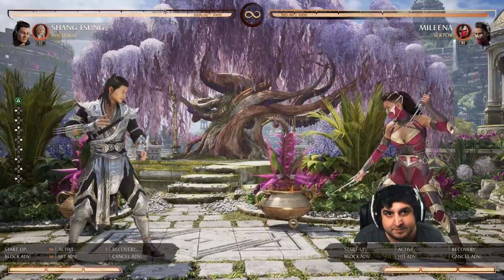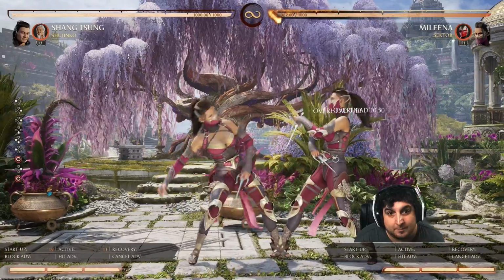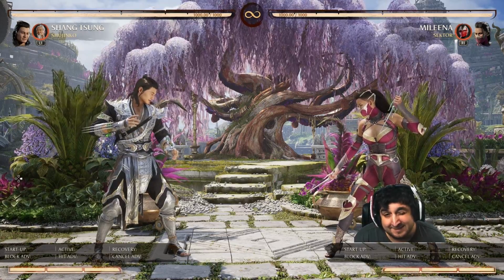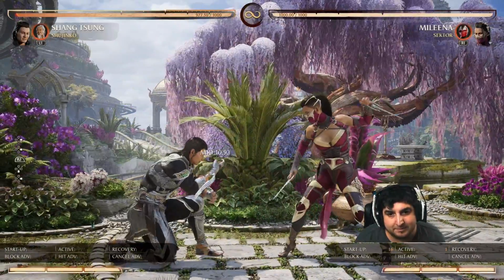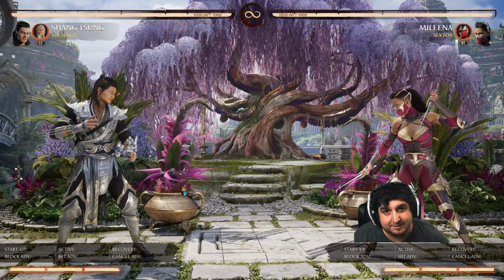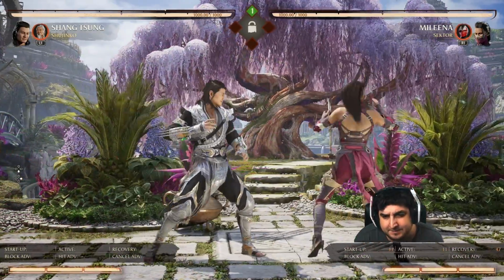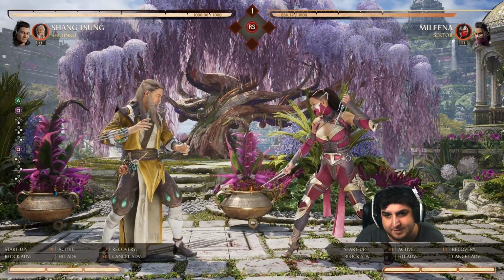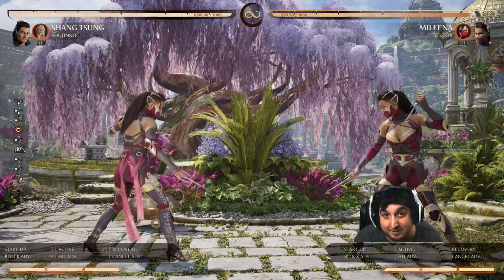What Are Our Options Against Mileena? Mortal Kombat 1 Tutorial!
Today we tackle everyones favourite online menace Mileena! Here are your opportunities for countering and where you should respect

00:00 Intro
00:45 Normals
01:52 Kombo Strings
05:00 Special Moves
11:13 Outro